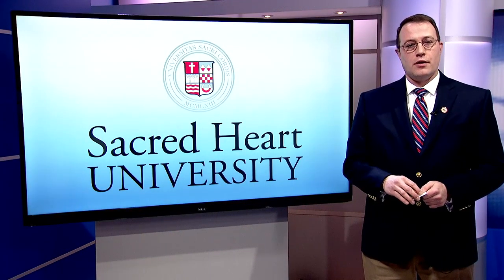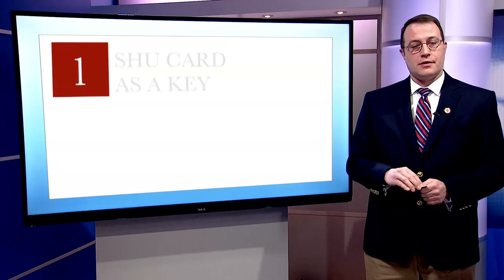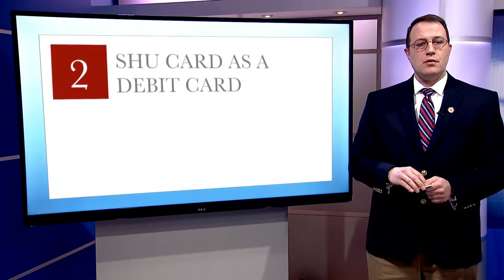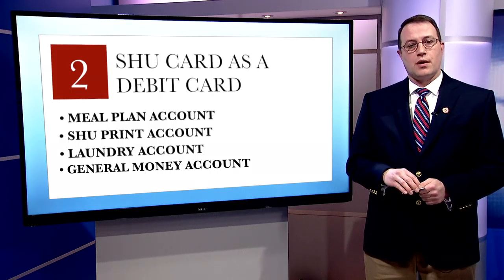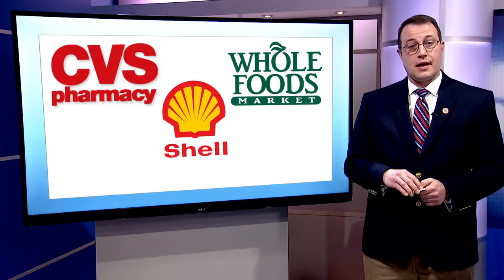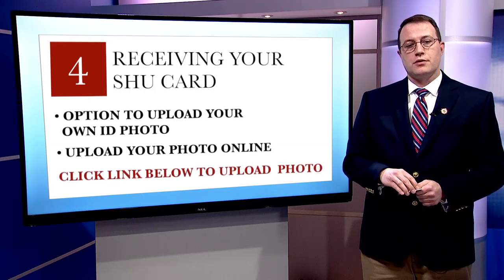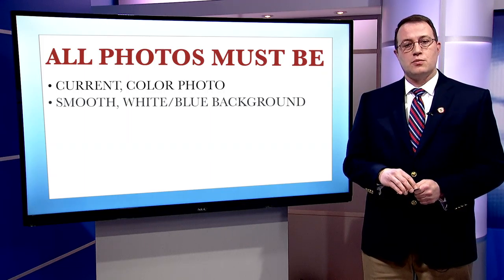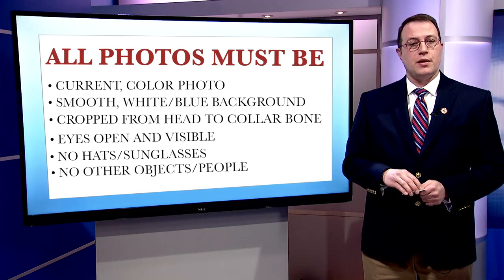Student ID Card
Video 6/8